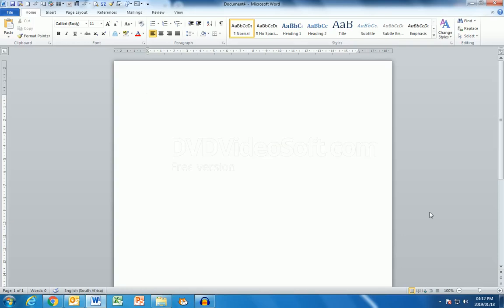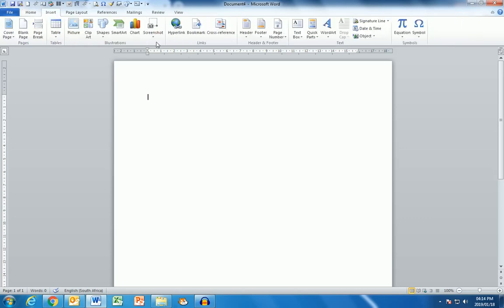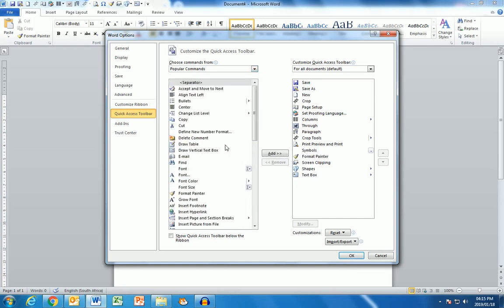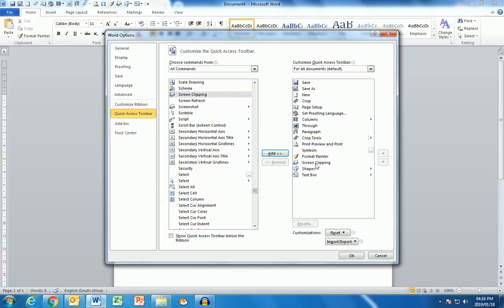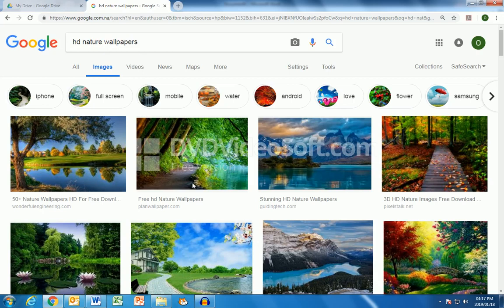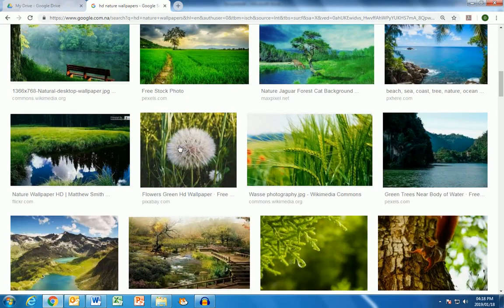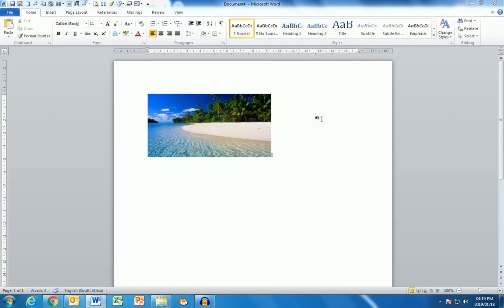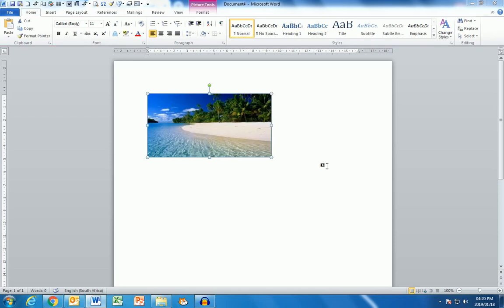Insert a screen clip into Word tutorial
Word Tutorial  How to insert a screen clip